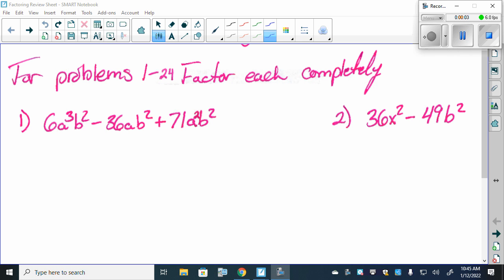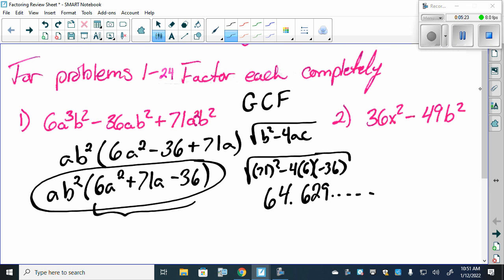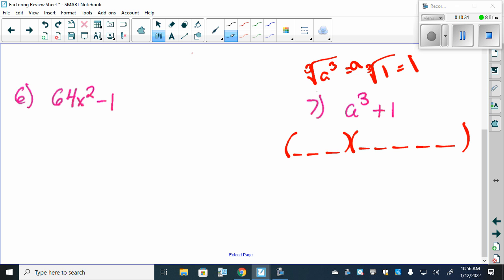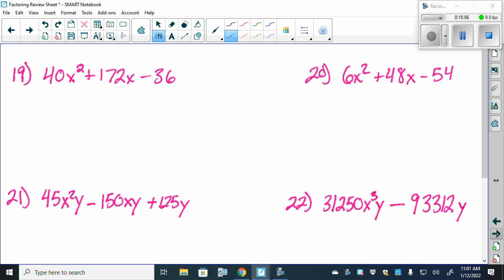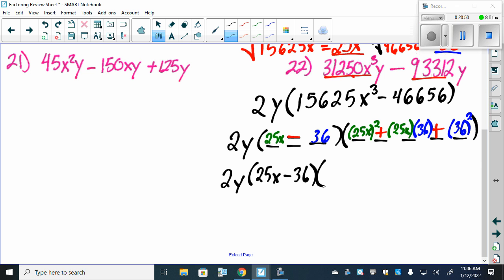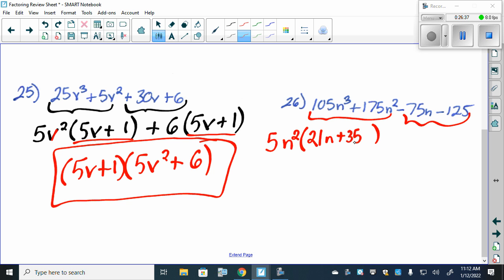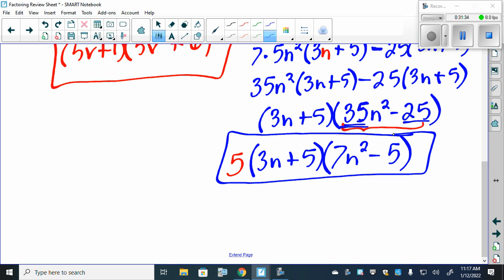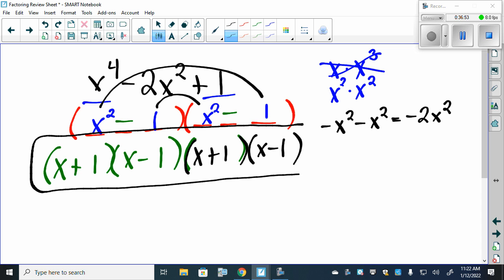Algebra 2 Factoring Review